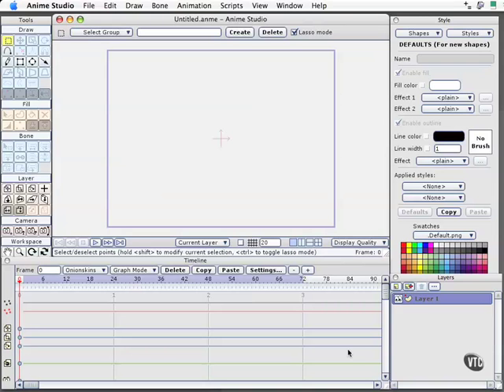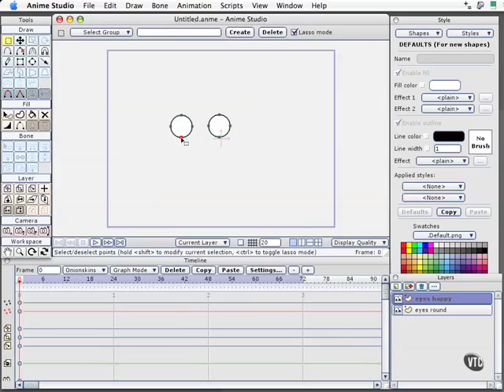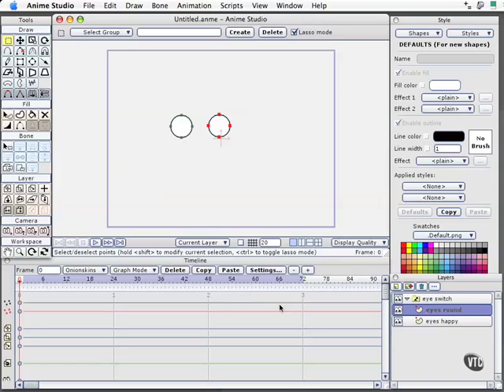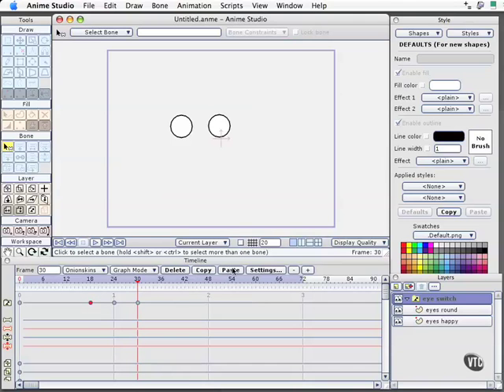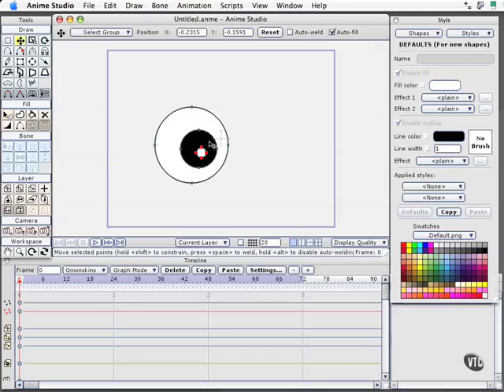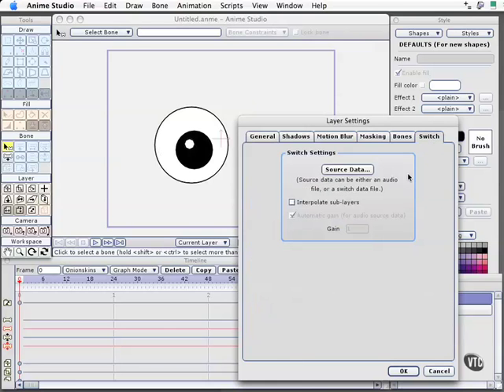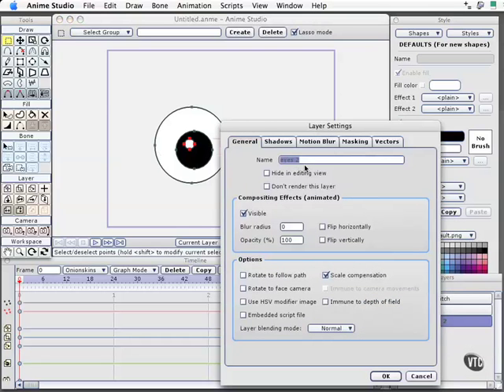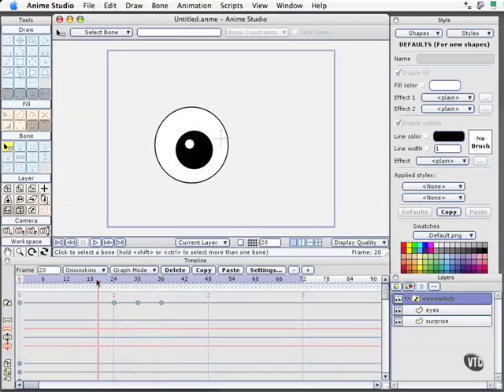07 02. Switch Layer Essentials-Anime Studio Pro Tutorial